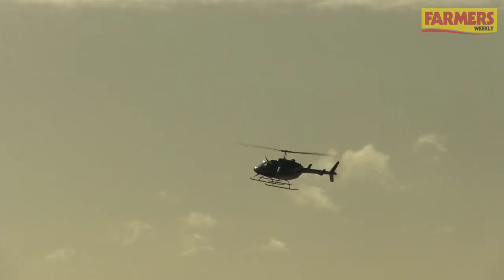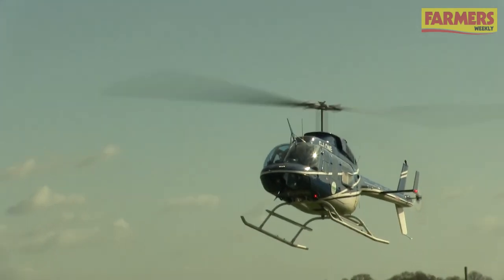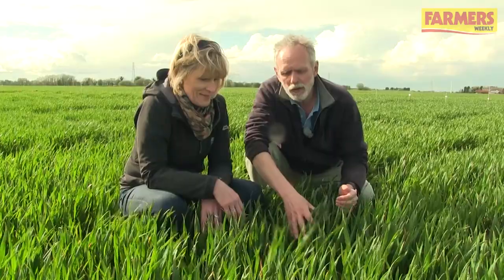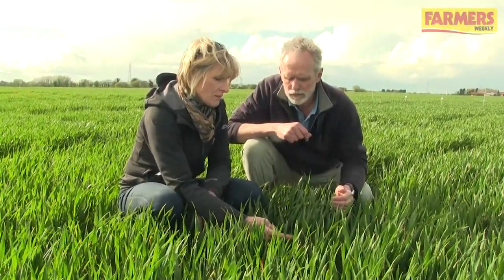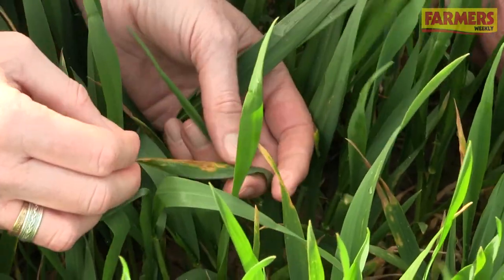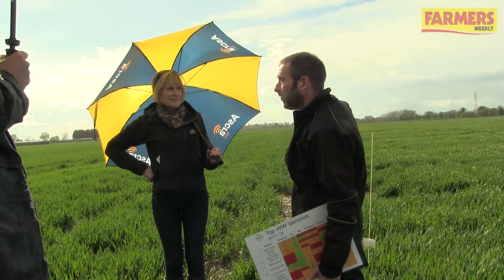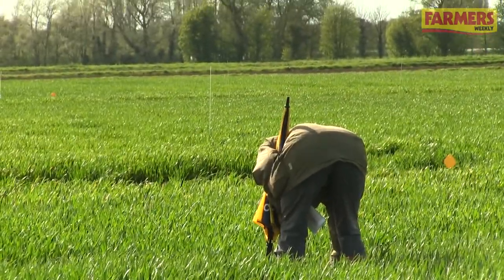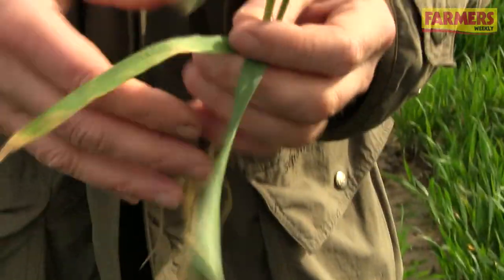Crop Doctor 2018: Long Sutton, Lincolnshire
Farmers Weekly lands in the Crop Doctor helicopter, looking at wheat disease levels and considering mid-season fungicide strategies in Long Sutton, Lincolnshire.